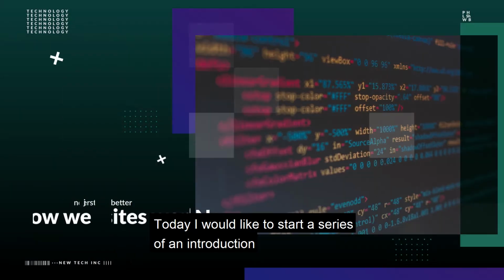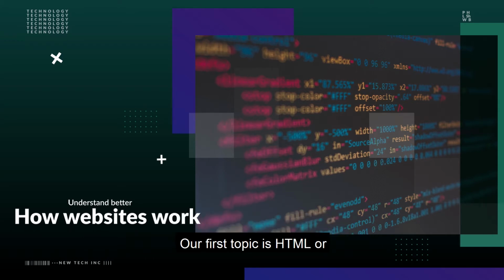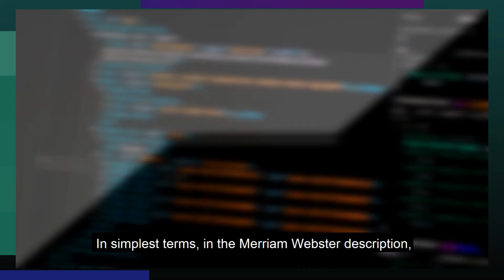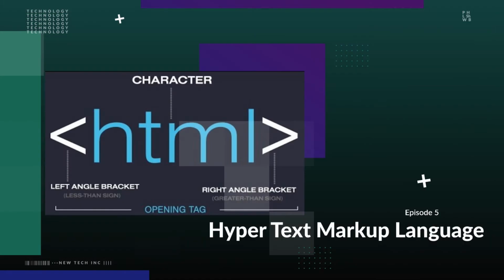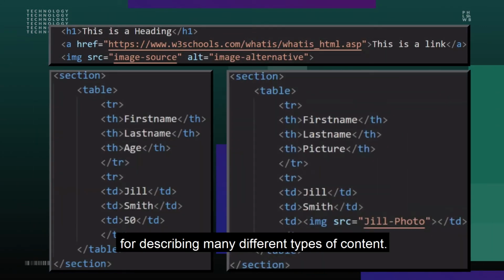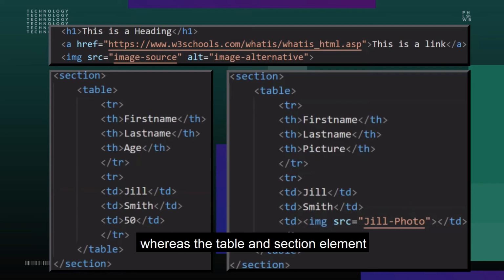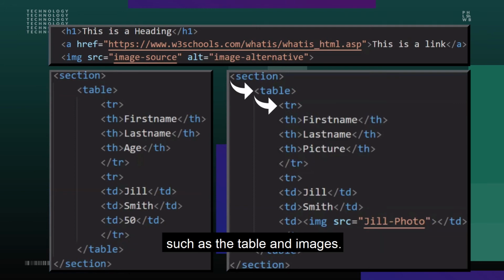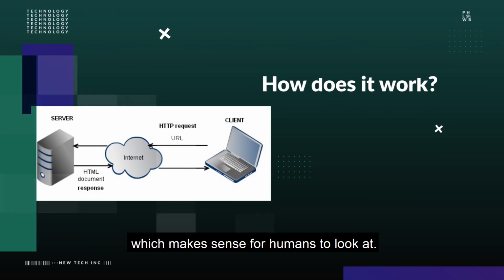What does HTML do and how does it work?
Great bit of demystifying here in the next few days for non-tech staff who engage with digital technologies for their jobs! As part of our ongoing Webmastery series for phlashchristmas, Phlashweb's Oliver Harrison, delves into the technologies that drive most modern websites. Today's vlog is on HTML.